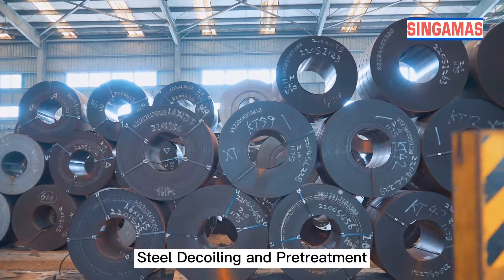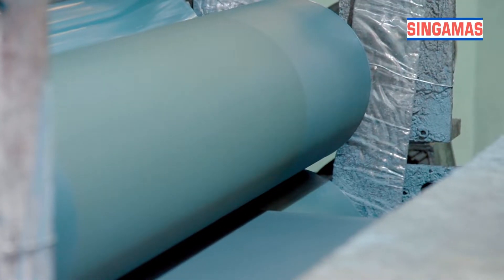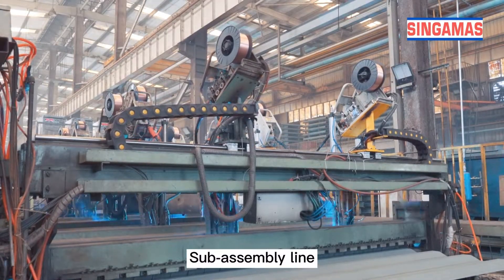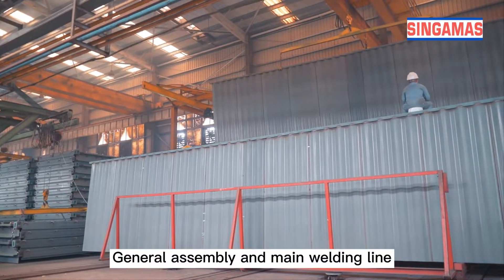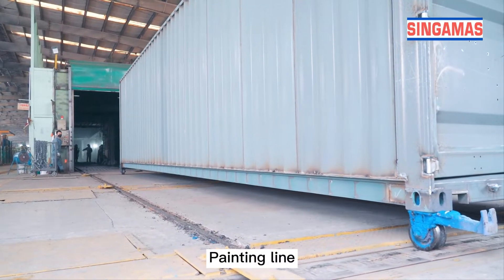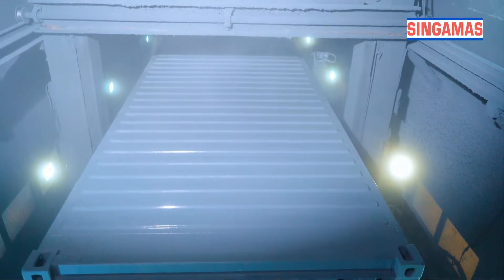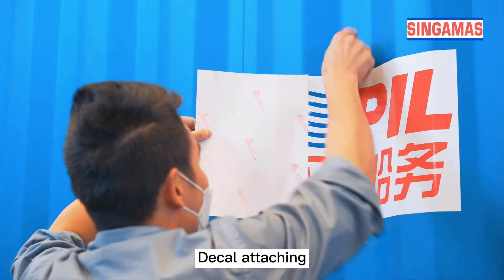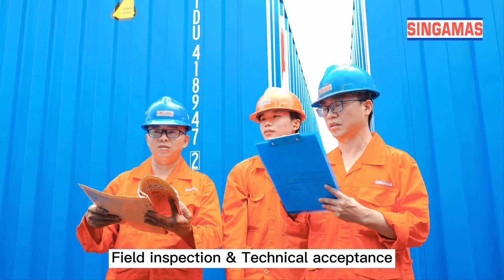Container manufacturing process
This is the container manufacturing process of Xiamen Pacific Container Manufacturing Company, which is a subsidiary of Singamas Group.